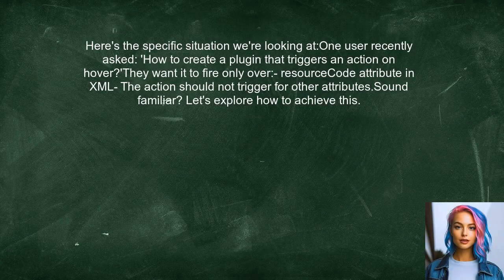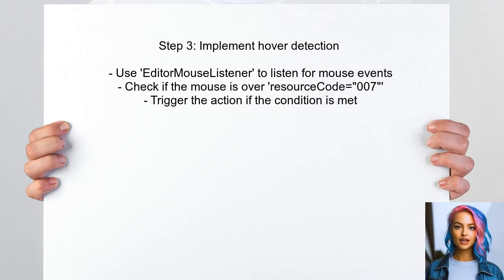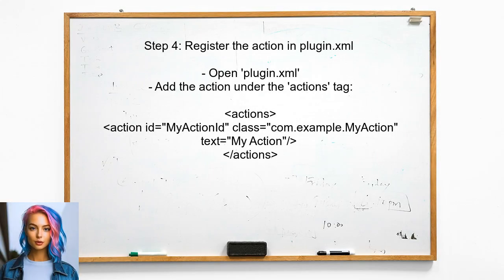IntelliJ Plugin Tutorial: Create Action on Text Hover Event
In this tutorial, we’ll dive into the world of IntelliJ plugin development by exploring how to create a custom action that triggers on text hover events. Whether you're a seasoned developer or just starting out, this video will guide you through the essential steps to enhance your IntelliJ IDE experience. Join us as we unlock the potential of interactive features and elevate your coding workflow!

Today's Topic: IntelliJ Plugin Tutorial: Create Action on Text Hover Event

Related to